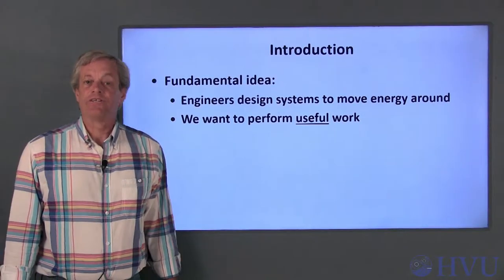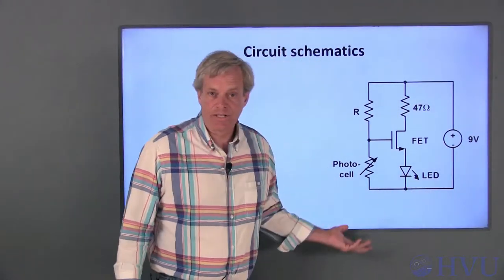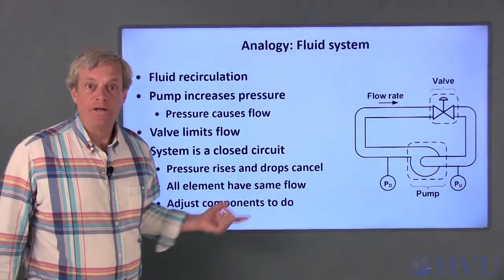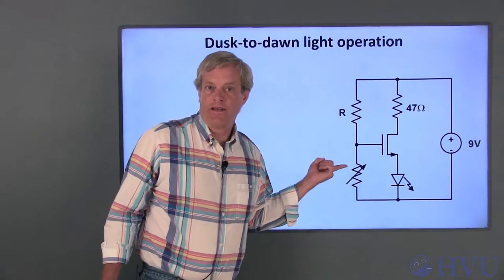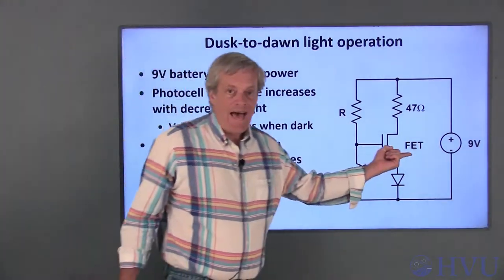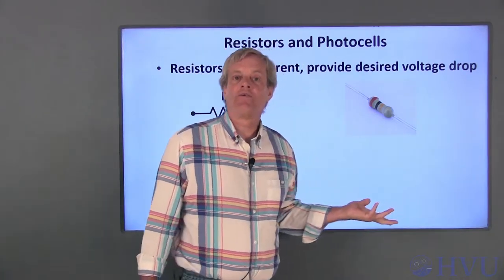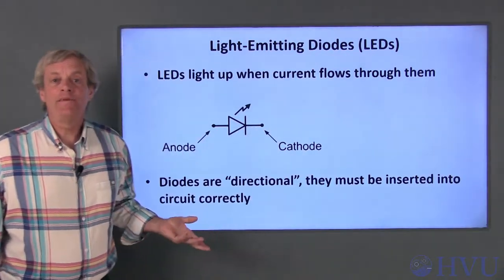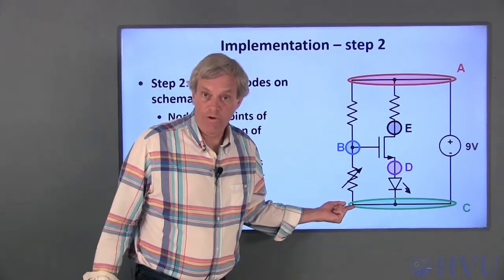Circuits 1 - Lab 0: Dusk to dawn light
Basics of creating a circuit using a solderless breadboard.